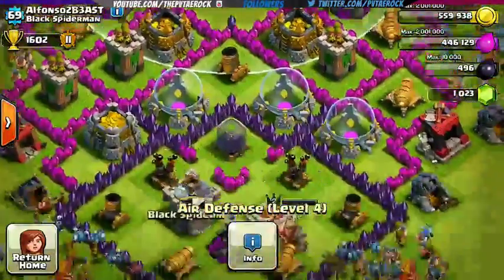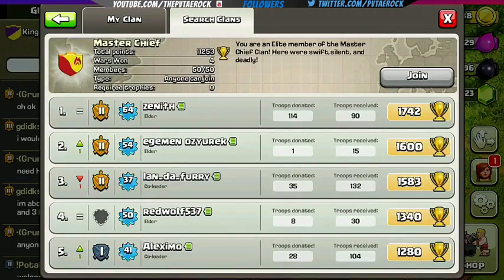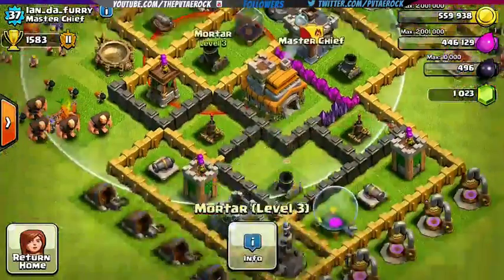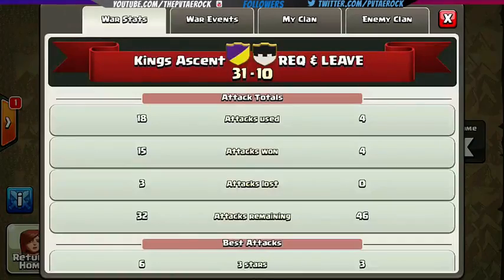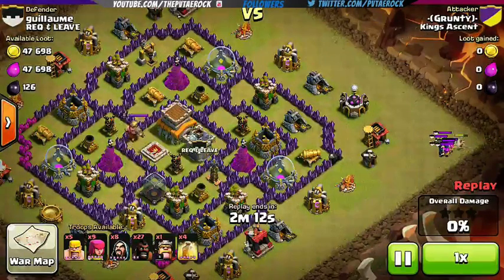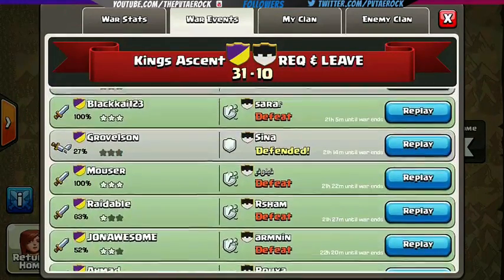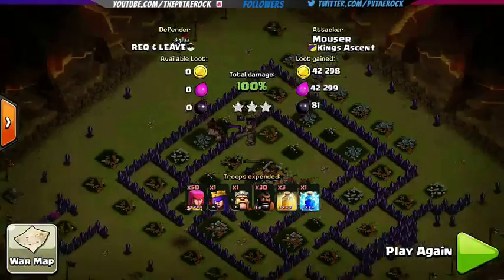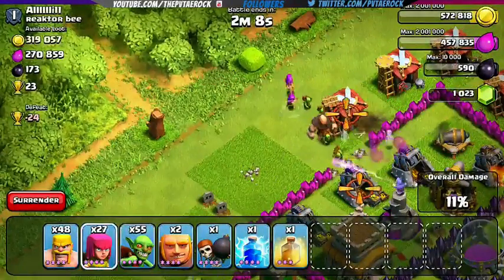Clash of Clans - Livestream #18: Just a fun stream - 2 / 2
All music listed below by Borderline Diaster!

All songs used in stream: (Itunes link)